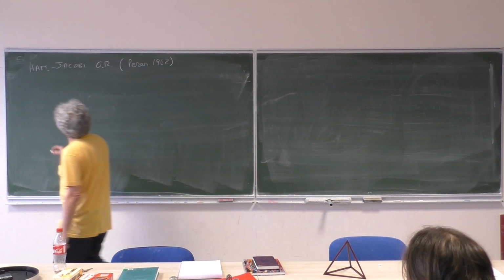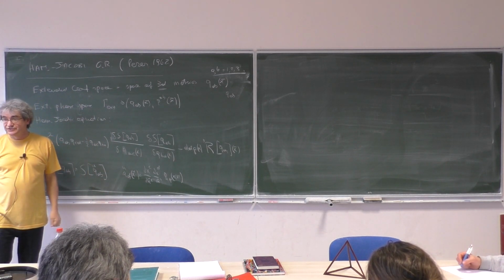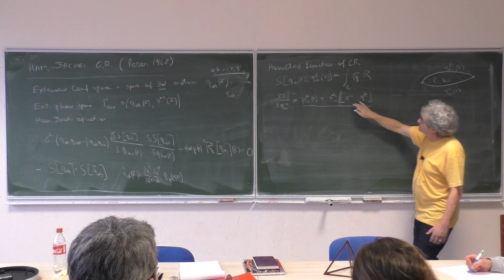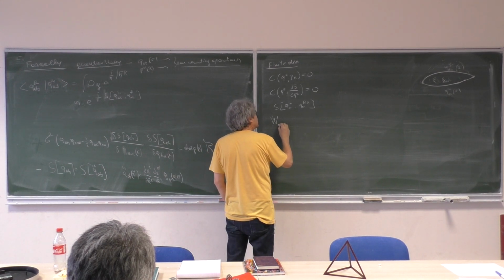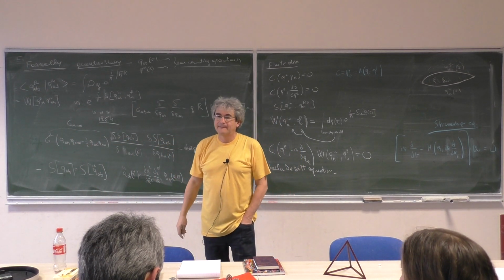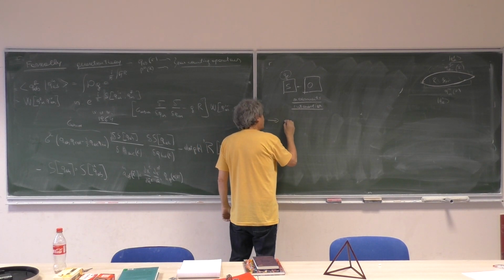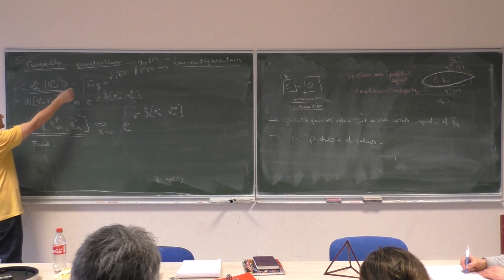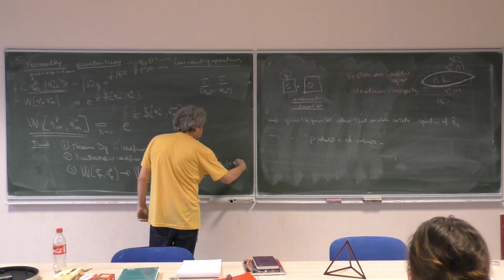Introduction to Loop Quantum Gravity - Lecture 12: Hamilton-Jacobi General Relativity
This course was given at the CPT in Marseille in February and March 2018. Lecture 12 introduces the Hamilton-Jacobi formulation of General relativity and the (formal) Wheeler-DeWitt equation.

(thanks to Pietropaolo Frisoni)